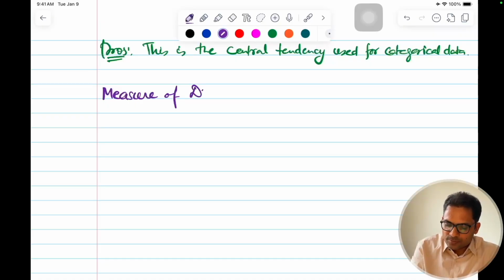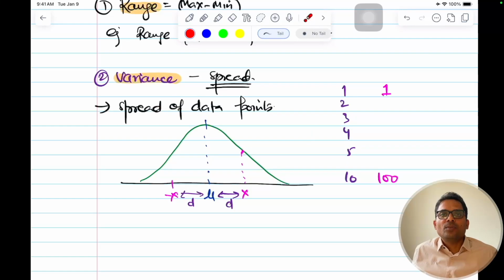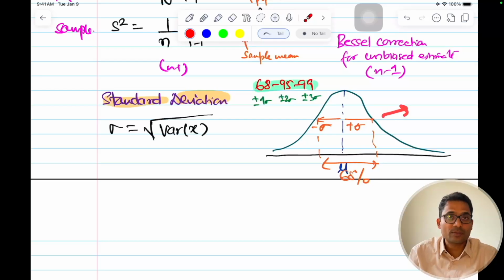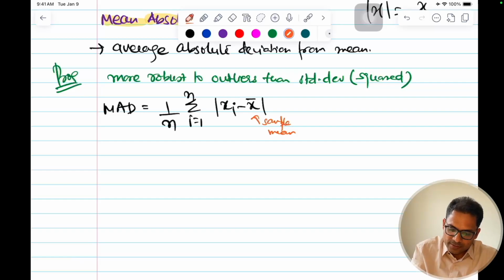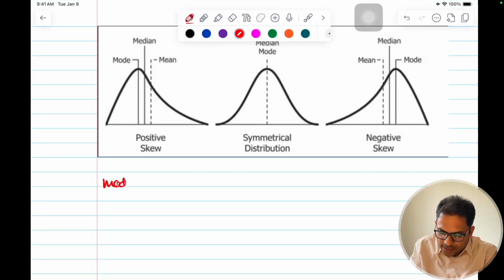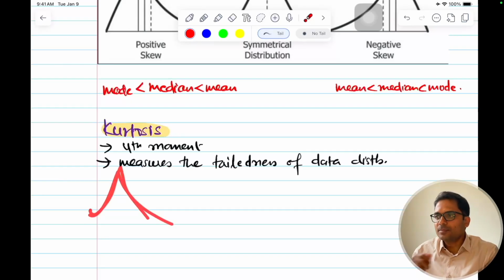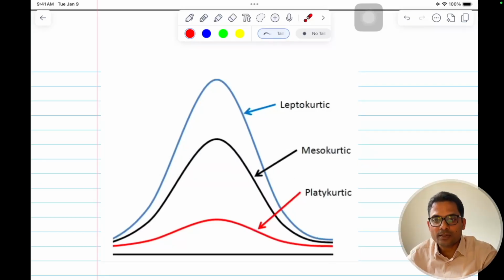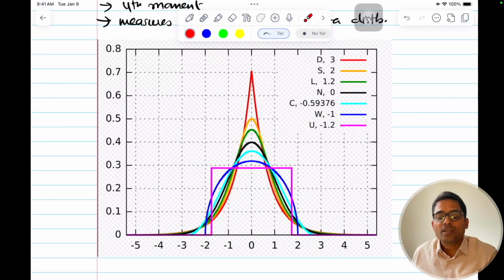Measures of Data Spread | Range | Variance | Standard Deviation| Skewness | Kurtosis | Explained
In this video, we’ll deeply understand the Measures of Dispersion (Spread) — how data points vary or scatter around the average.

Learning Objectives
✅ What is Measures of Spread of Data or Dispersion?
✅ How to calculate and interpret Range
✅ Understanding Variance
✅ How Standard Deviation shows the average distance of data points from the mean
✅ Using Mean Absolute Deviation (MAD)
✅ What Skewness tells us about data asymmetry and distribution shape
✅ How Kurtosis explains the “tailedness” and outlier frequency in your data
✅ Real-life examples of dispersion in salaries, stocks, and more

🕘 Time Stamp 🕔
00:00:00 - 00:01:07   Range
00:01:08 - 00:01:59   Range Example
00:02:00 - 00:02:44   Variance
00:02:45 - 00:07:30   Variance Example
00:07:31 - 00:12:29   Standard Deviation
00:12:30 - 00:15:54   Skewness
00:15:55 - 00:23:39   Kurtosis
00:23:40 - 00:35:22   Excess Kurtosis